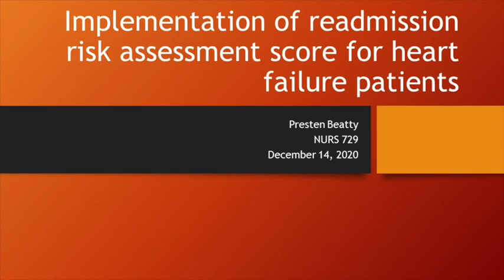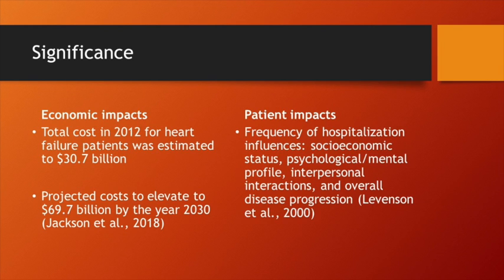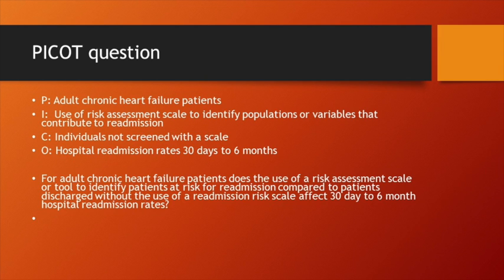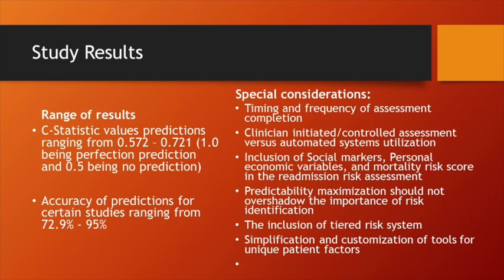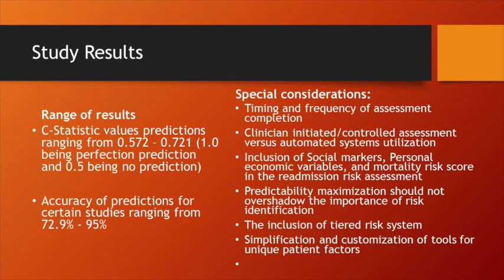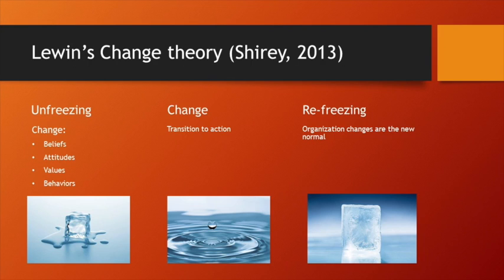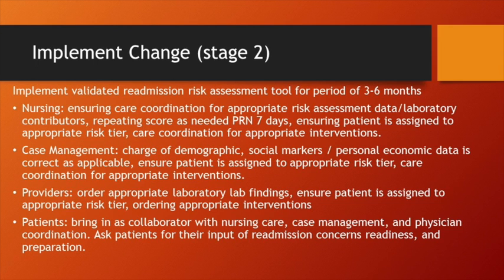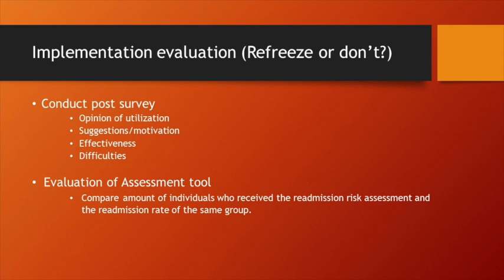Readmission Risk assessment presentation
Brief Presentation of my PICOT question, change theory, and implementation plan.